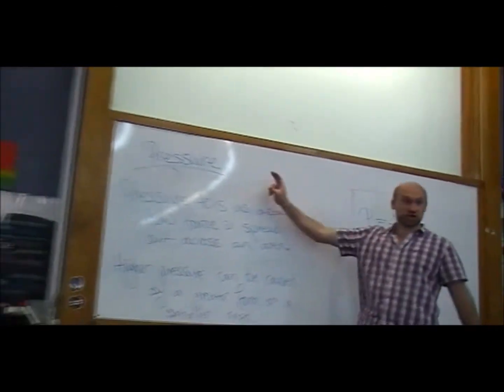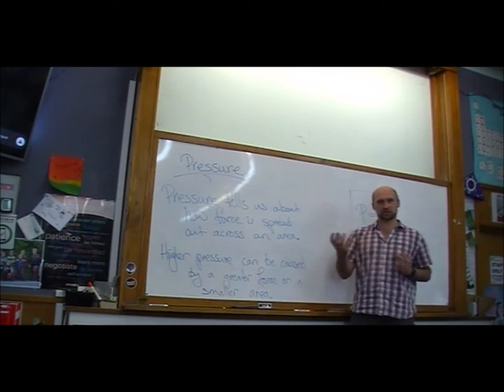Level 1 Physics - Mechanics - Pressure